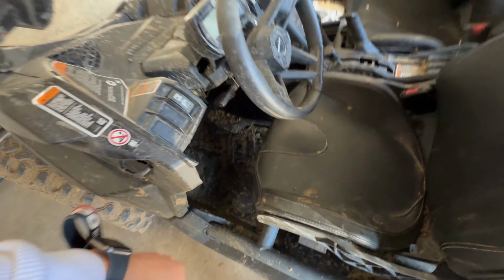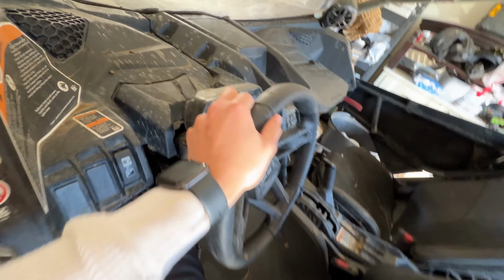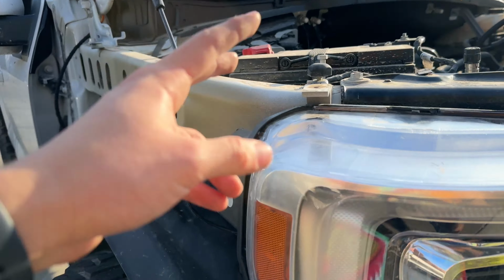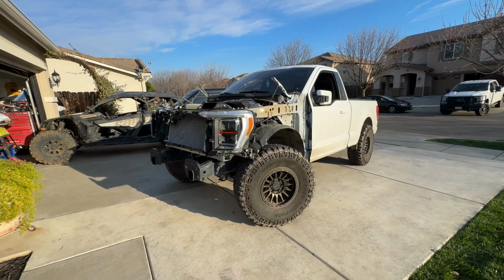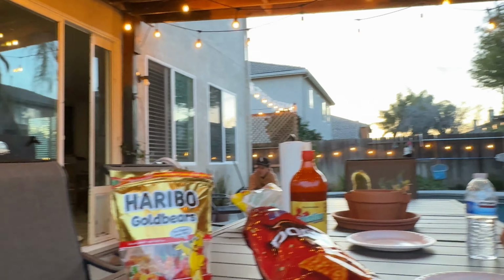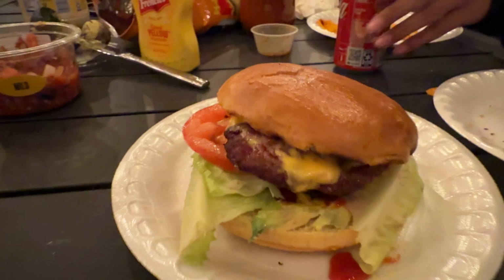GETTING BABY RAPTOR READY FOR RAPTOR FRONT END ! + MORE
in todays video I pull apart the full front end of my truck, as well as documenting the things i did over the weekend .